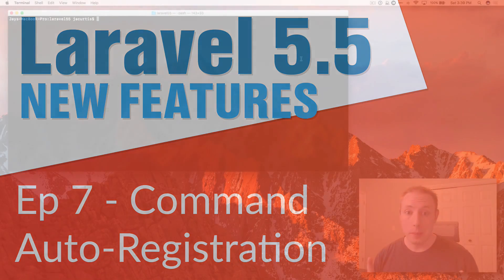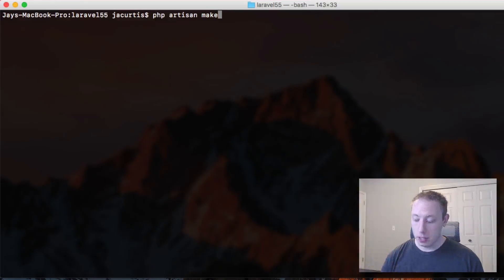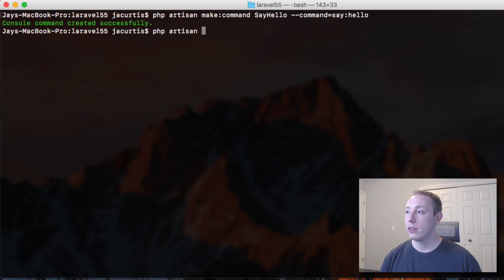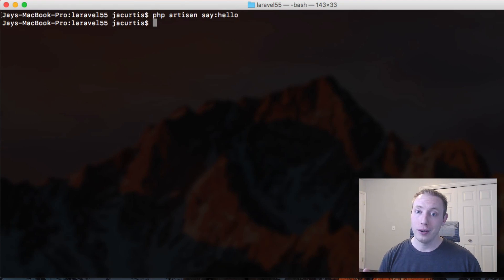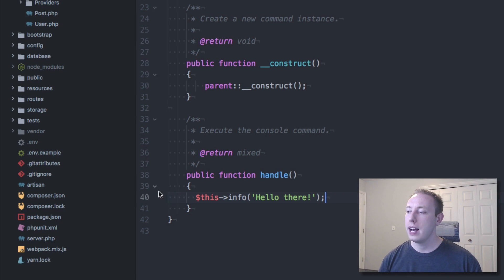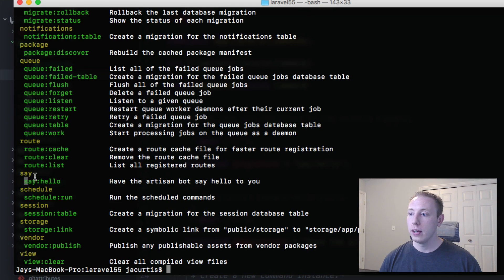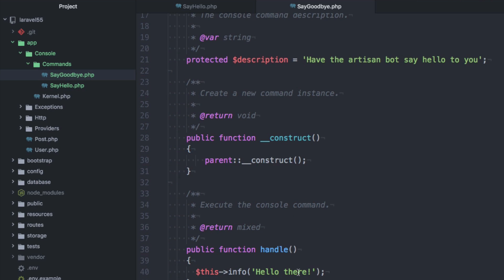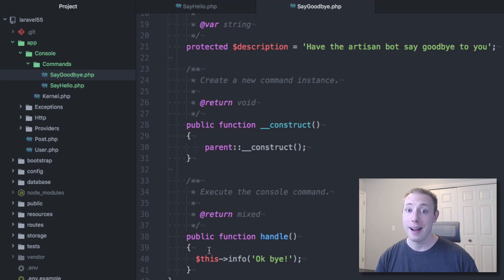Command Auto-Registration (7/14) - Laravel 5.5 New Features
Making a command line tool is effortless in Laravel 5.5. Now that artisan commands are automatically registered, all we need to do is simply generate a command and it will automatically work. The only thing you need to do is add logic to the handler() function and then put your command to good use.

In the terminal we can run the command:
php artisan make:command CommandName --command=namespace:method

This will create a new file in our App\Commands folder and from there we can customize our command, but it is already working. If want to see it working, run php artisan list to see all of the active commands in the terminal. You will already see that our new command is available right from the beginning. Cool!

In the command file you can customize the description (or change the command name), and then you will want to add some logic to the handler() function. This is the logic that will run when you execute the command.

That is it! If you want to make more commands, simply duplicate this file, or run the original artisan make command again.

FOLLOW ME

QUESTIONS?